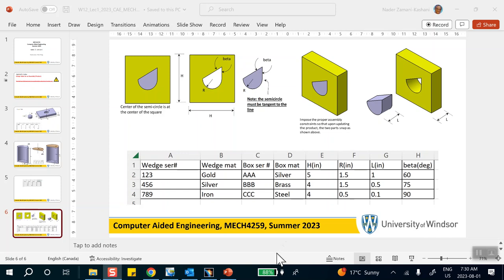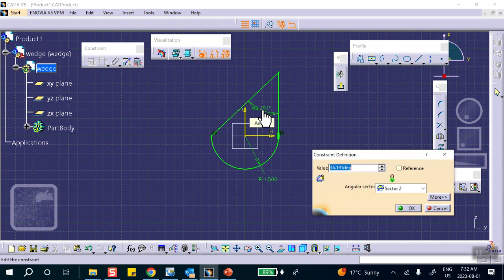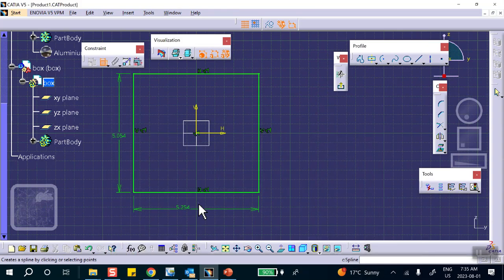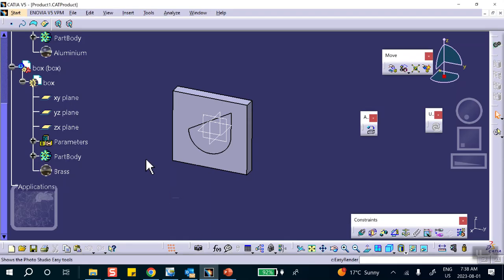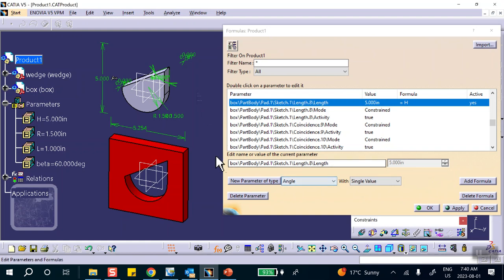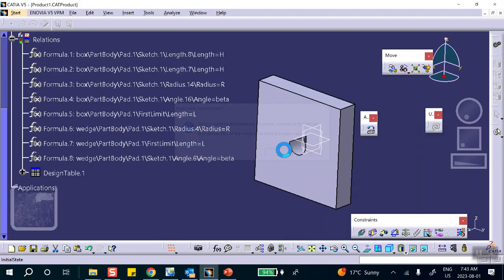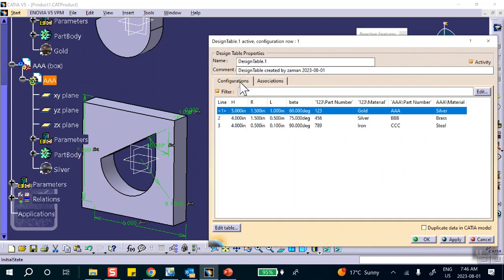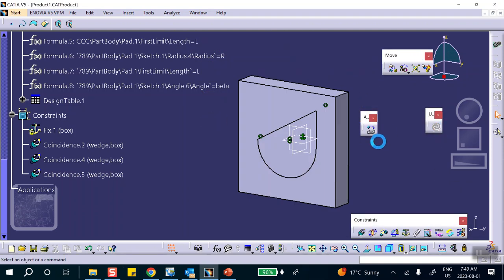Week12, Lecture 1, Part2, CAE, Summer2023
The first Part of this lecture was 30 miniutes and is also posed. I could not join the part1 and part 2 videos.